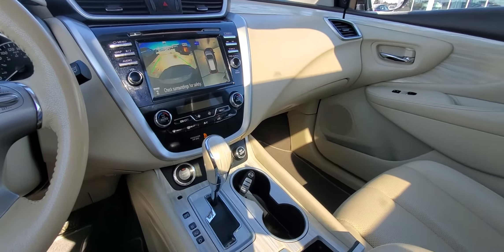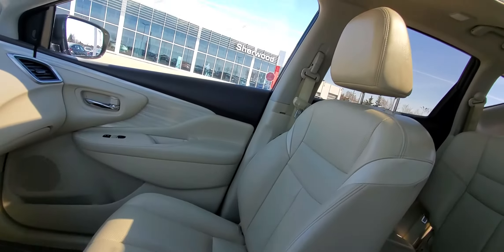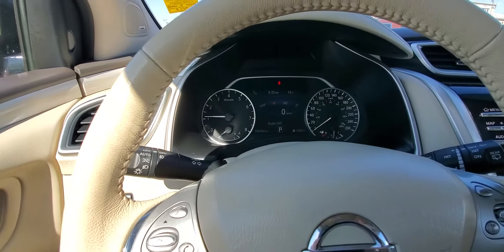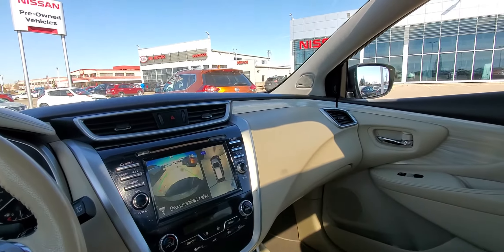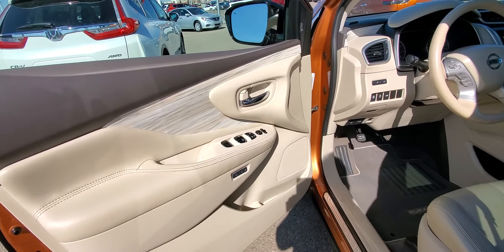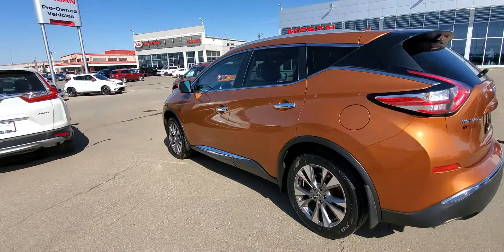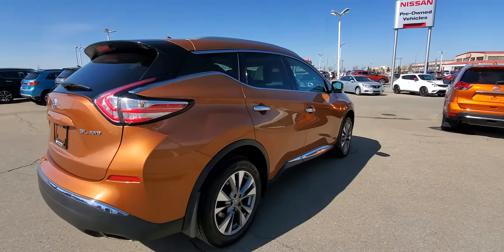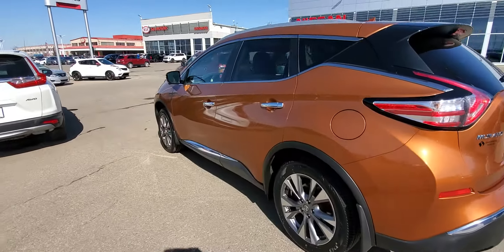2016 Nissan Murano SL